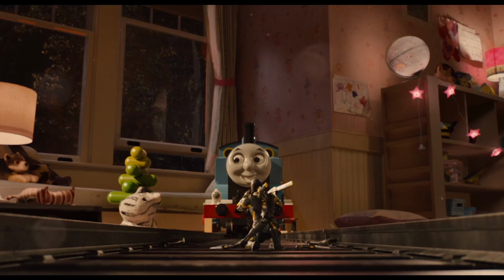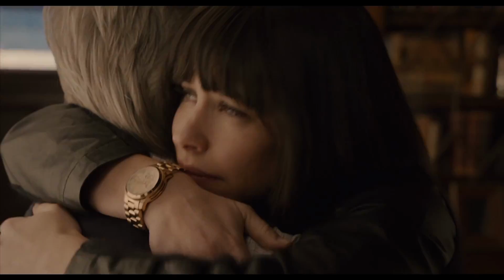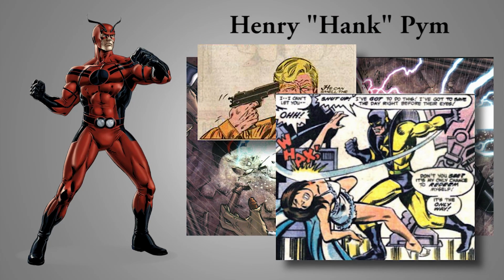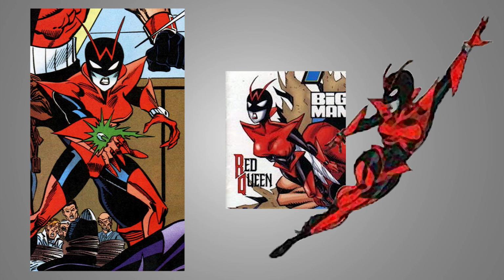Everything you need to know about Ant Man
Before watching Marvel's Ant-Man here are a few facts you should know about the characters in the movie in relation to their comic book counterparts.

Here is everything you need to know about Ant-Man.

Video discusses:
Ant-Man / Scott Lang played by Paul Rudd
Hank Pym played by Michael Douglas
Hope Pym played by Evangeline Lilly
Darren Cross played by Corey Stoll